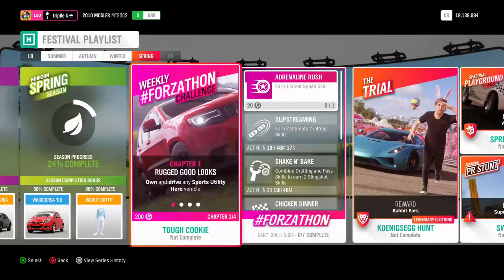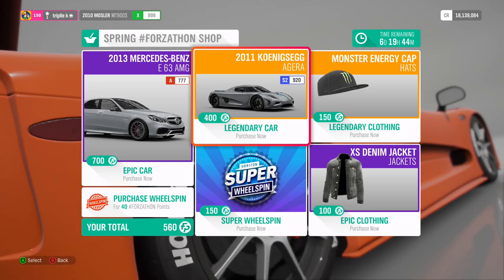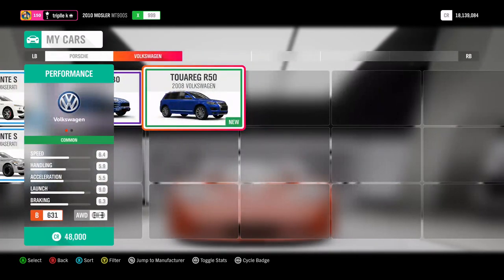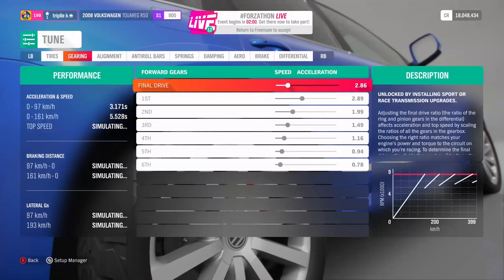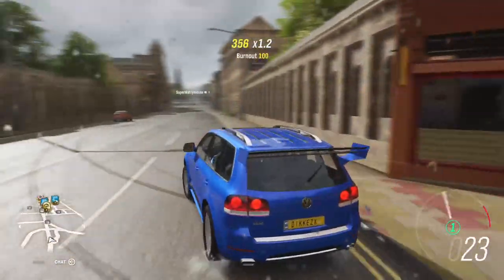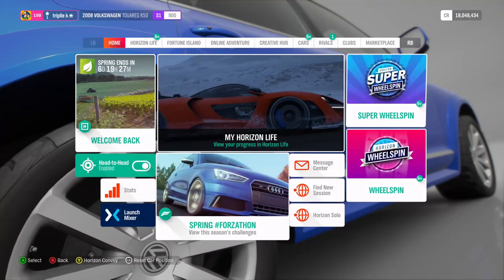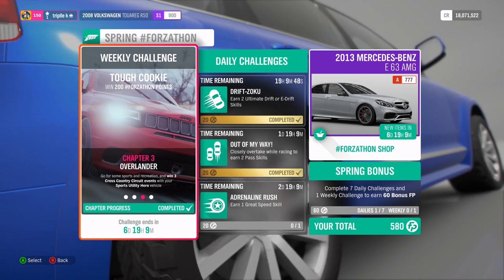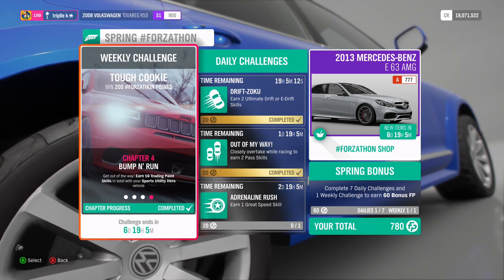FH4 - SUV - Weekly Forzathon Challenge - Spring Season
Finally, winter is over in forza horizon 4. it's time for spring. And with a new season come new weekly challenges. This time we need to do stuff in a SUV. So we did.